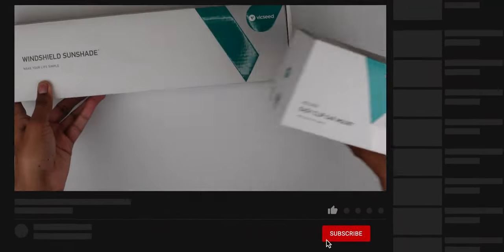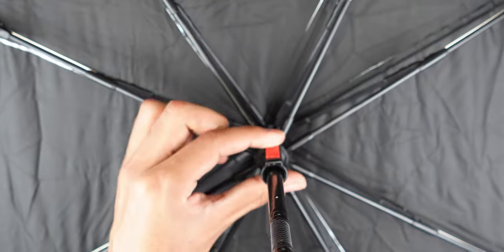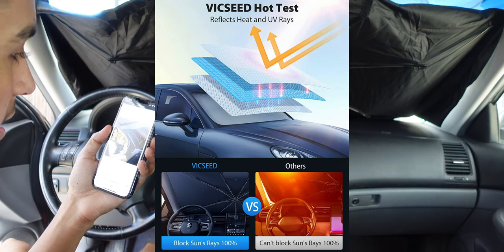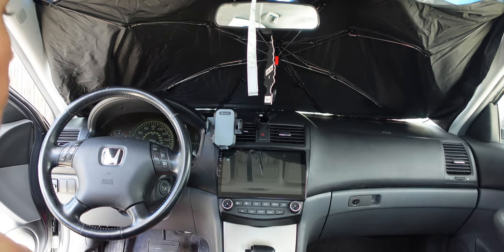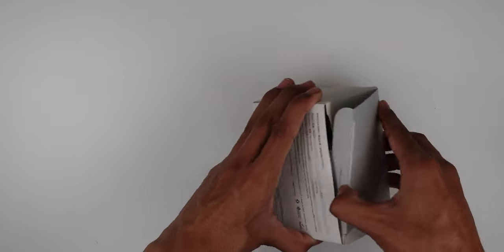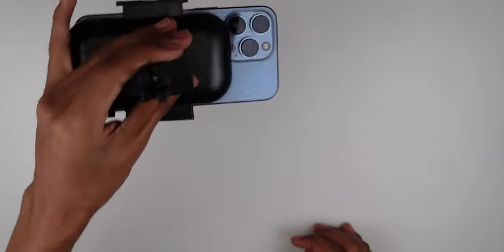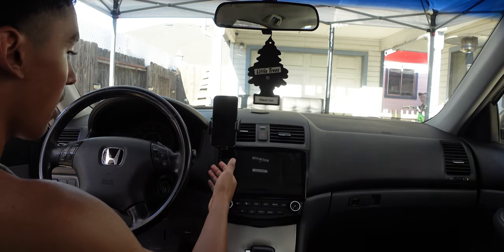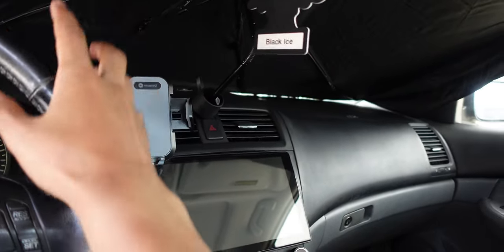BEST Car Accessory VicSeed Portable Sunshade & Phone Mount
Today in this video I will be unboxing and testing out a new product from vicseed this is their new portable car sunshade compact design for small-large vehicles and ill be going through the basics of is and after about a month I will do some testing on how it actually performs and the long run overtime about both of the products showcased in this video.
0:00 Unboxing Window Shade
1:39 Demo
4:50 Car Phone Mount
6:20 Demo
PRODUCT LINKS
Sunshade

LED Strip:
———-———-——GIFTS -
If you would like to send a gift to me I have a Amazon shopping list below ⬇️